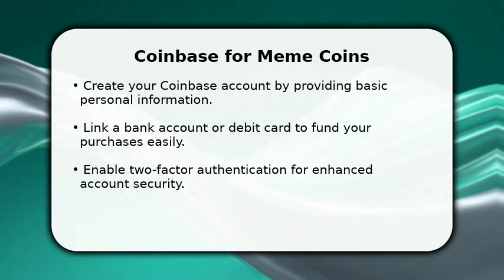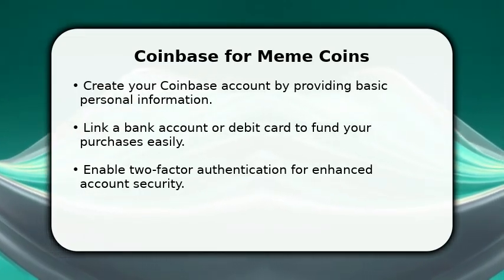How to Use Coinbase for Meme Coins (Easy Method)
▸ (f) In this video, we'll show you how to easily buy and sell meme coins on Coinbase. Whether you're a seasoned investor or just starting out, this tutorial will walk you through the process step by step. From setting up your account to buying your first meme coin, we've got you covered.

Coinbase, meme coins, buying meme coins, selling meme coins, meme coin investment, Coinbase tutorial, how to buy meme coins, meme coin trading, easy way to invest in meme coins